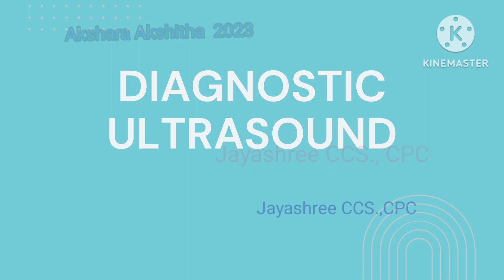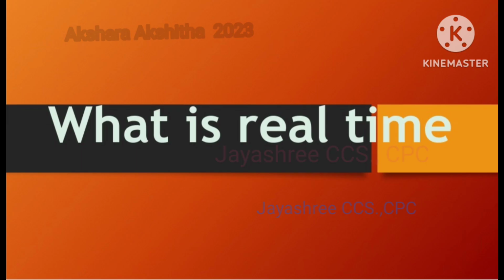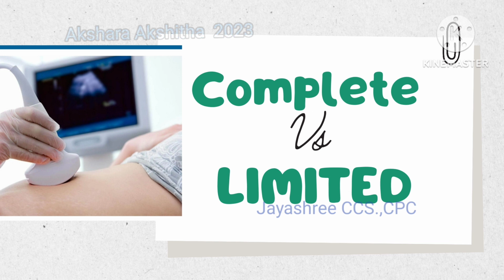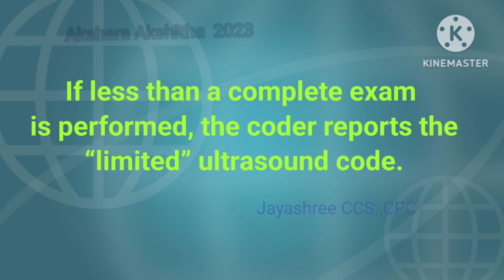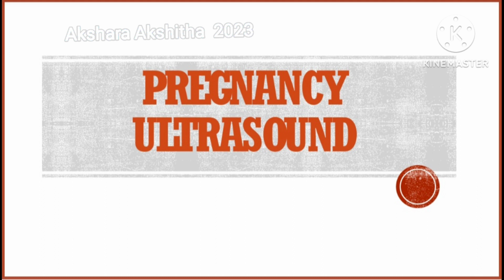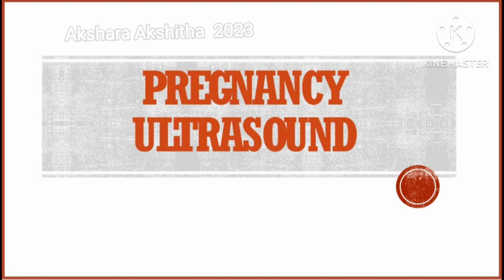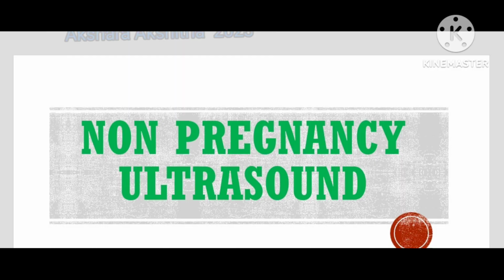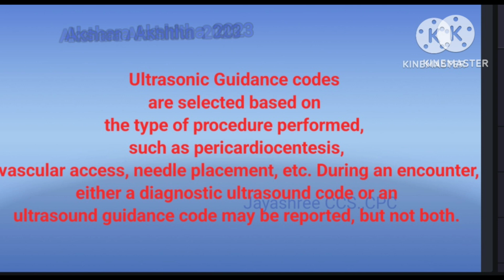Radilogy coding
⏱ Time Management Tips:

* 2 Minutes 30 Seconds per question